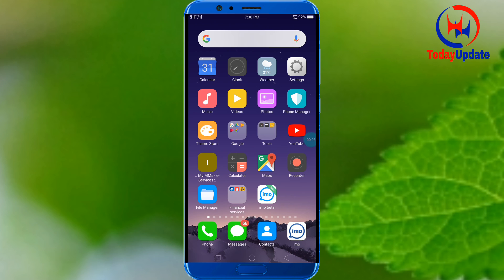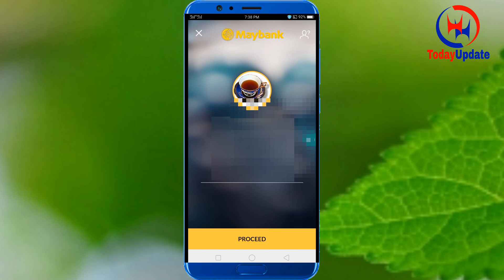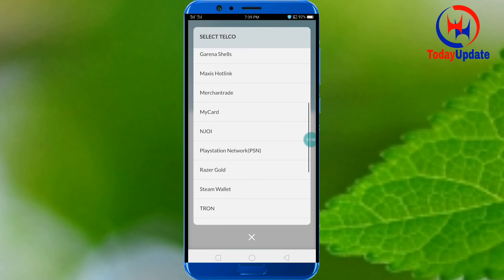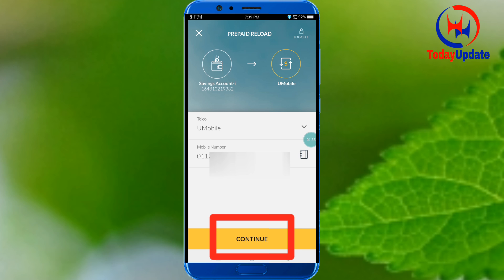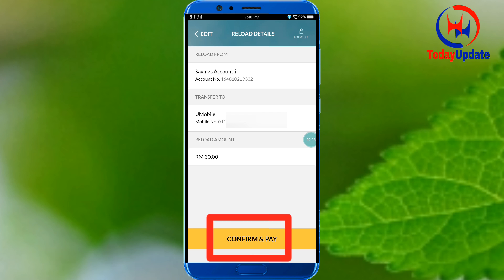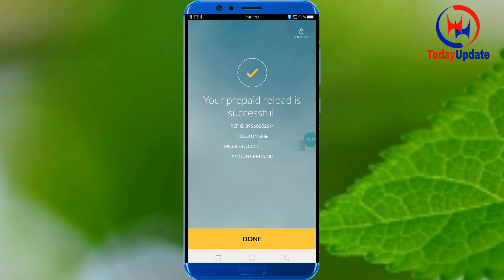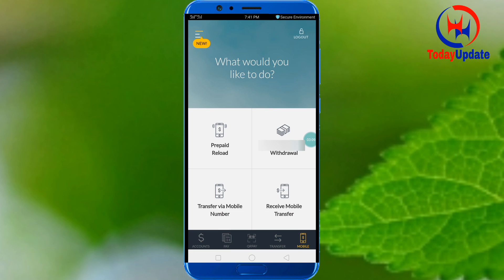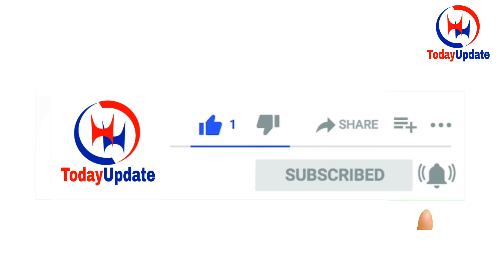Cara Prepaid Reload Maybank2u Malayu full Tutorial 2020 Today Update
Today Update Cara Prepaid Reload Maybank2u Malayu full Tutorial 2020

cara prepaid reload bank islam
cara reload digi internet prepaid
cara reload umobile prepaid
cara reload yes prepaid
maybank2u register
maybank2u app
maybank2u online stocks tutorial
maybank2u atm
maybank2u auto debit
maybank2u cara transfer
maybank2u digi payment
maybank2u ewallet
e statement maybank2u
maybank2u fingerprint
maybank2u how to transfer money to other bank
maybank2u how to change transfer limit
maybank2u login maybank2u online banking

Today Update If anyone who watches my video likes to comment like this, and if my son is new, of course, the Subscriber Notification Bell will not be switched on by the many people who have subscribed.

Selamat Today_Update Enformative channel about banking and apps. I really appreciate your support. The information should not be substituted for professional advice. The channel hereby disclaims any and all liability to any party for any direct, indirect, implied, punitive, special, incidental or other consequential damages arising directly or indirectly from any use of the Video Content, which is provided as is, and without warranties.

Today Update My youtube channel Full Tutorial Bank to 🏦 account now subscribe to my channel to get the next update, turn on the bell next to select and get the next notification.